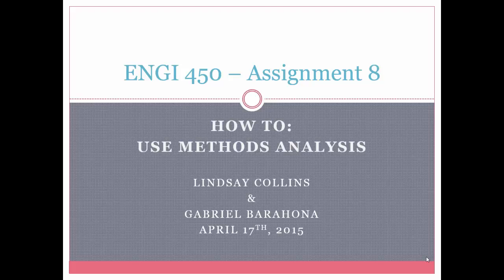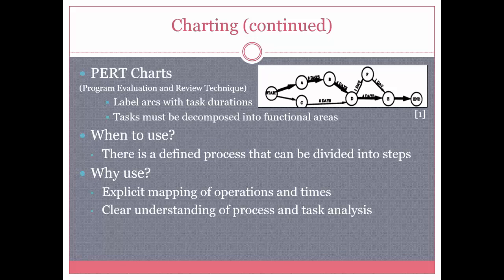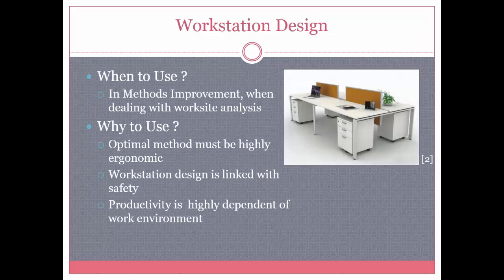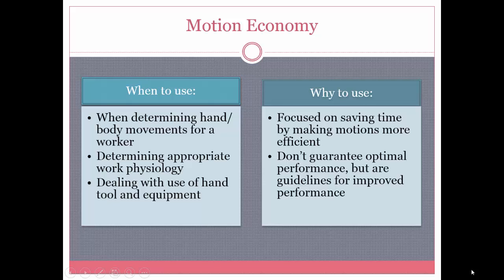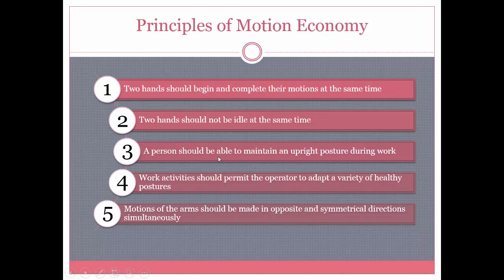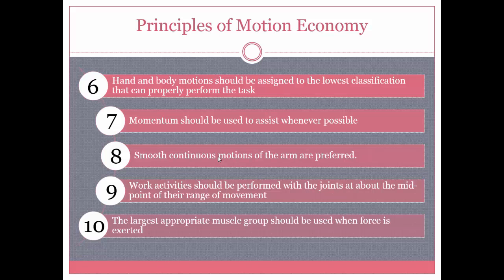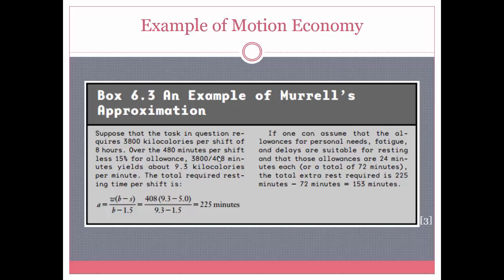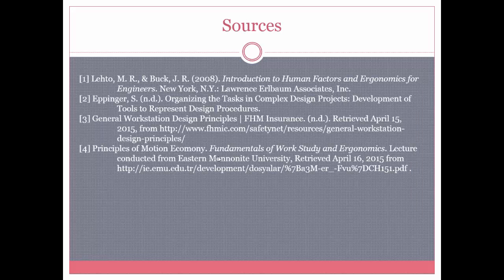ENGI450_Assignment08 - Methods Analysis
This video covers three basic types of methods analysis - charting, workstation design, and motion economy.